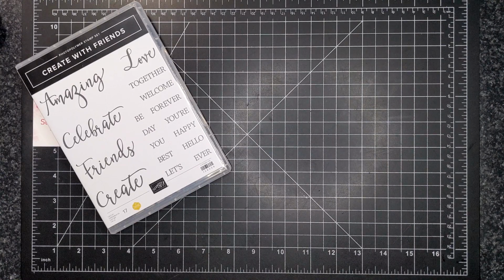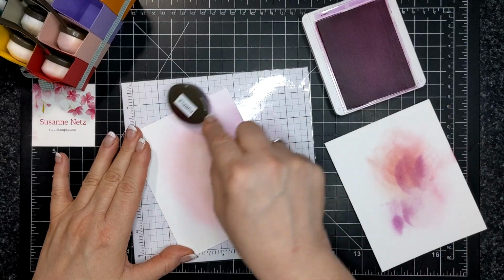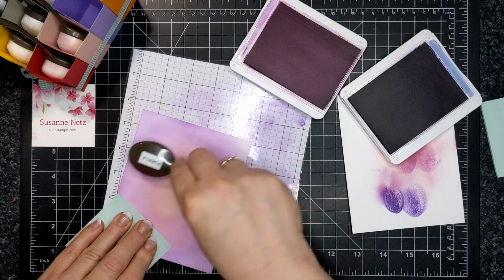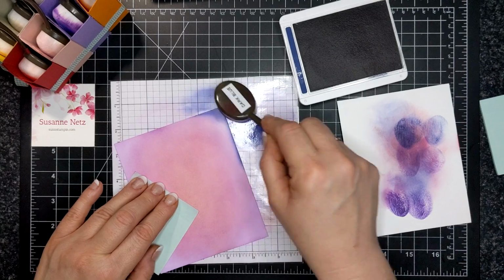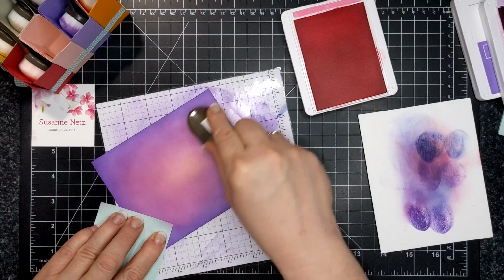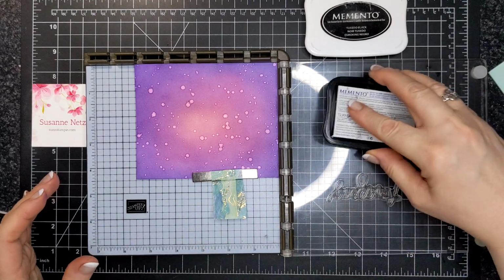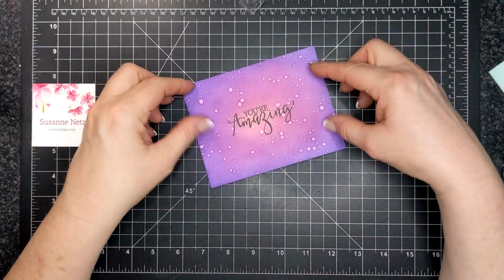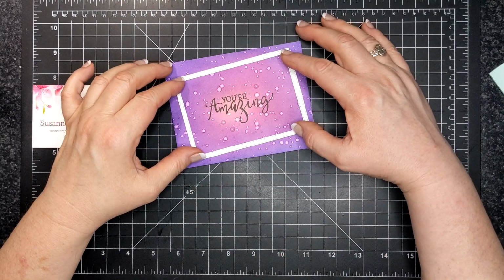Create With Friends Card featuring Stampin' Up!® Products